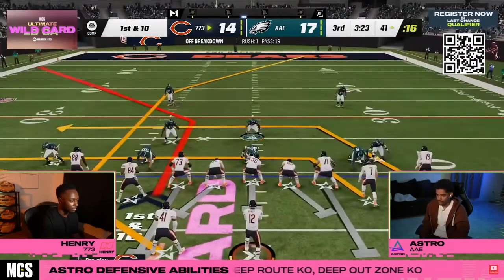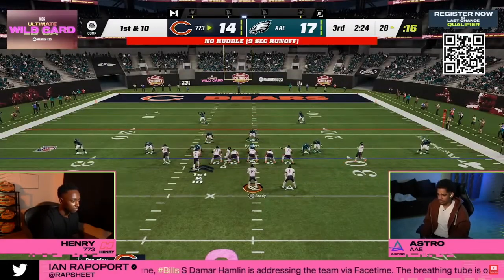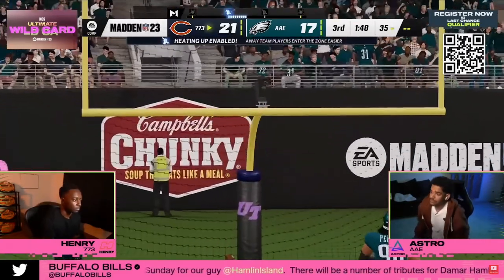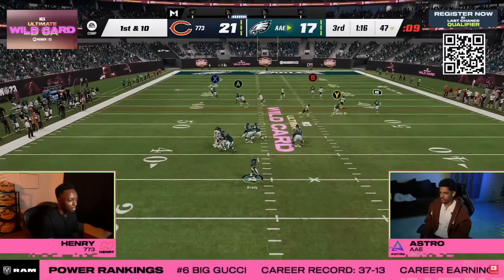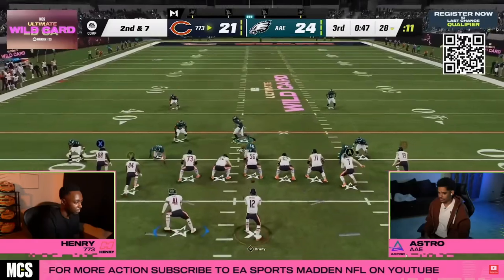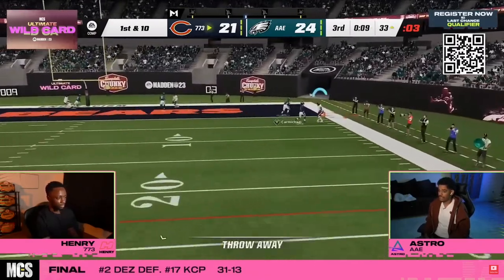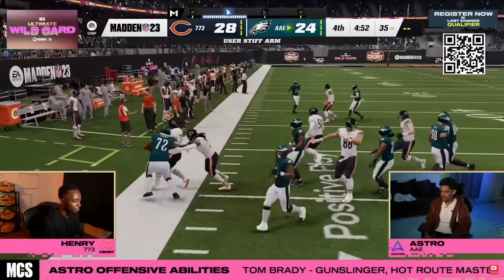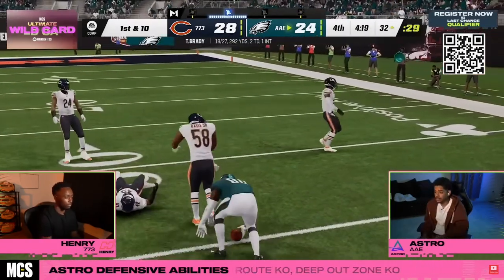Top 5 Offenses In Madden 24